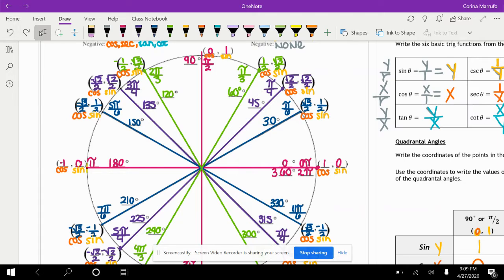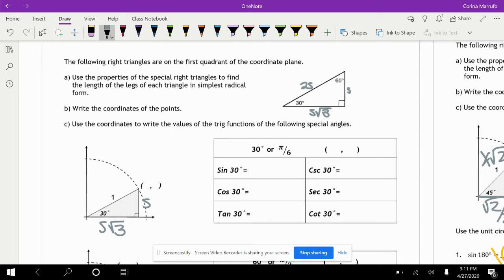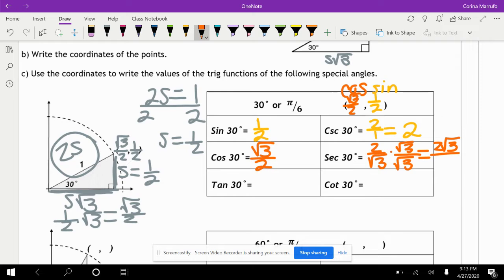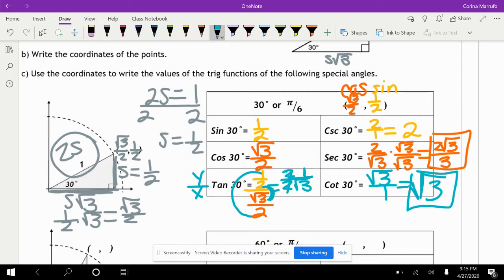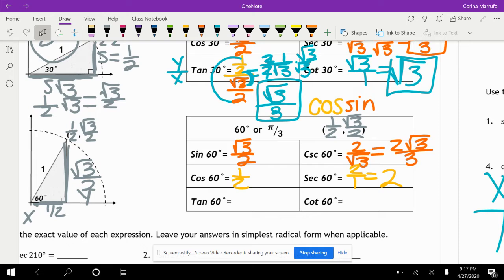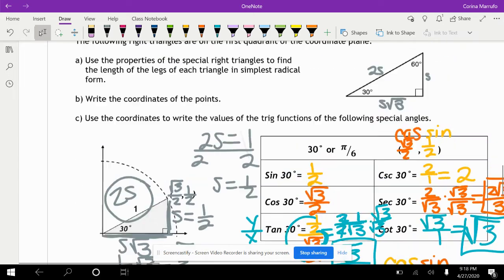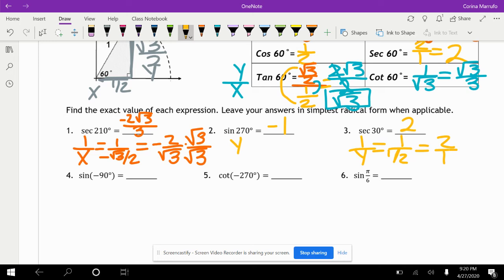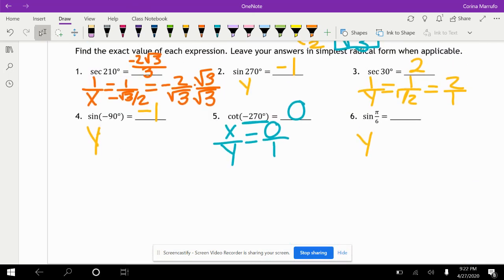Unit Circle Part 2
Here is part two of the Unit Circle, we will be covering the 30, 60 angles on the unit circle. If haven't watched the first one, here is the link. You must watch part one first!